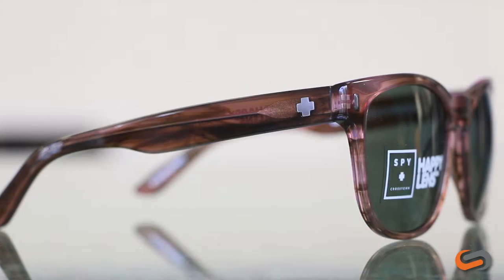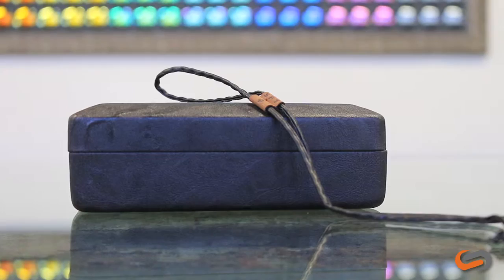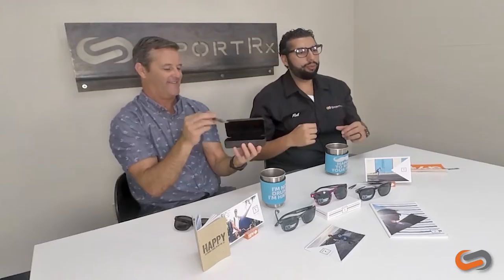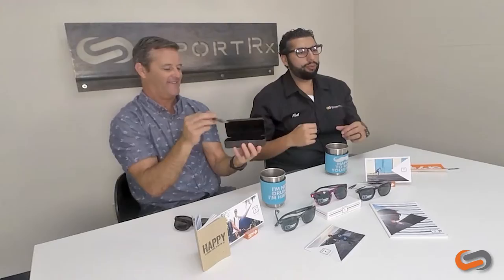Spy Optic Beachwood Sunglasses | SportRx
From crusin' the streets to chillin' by the pool, the Spy Beachwoods are a must. The vintage inspired design can be dressed up or down depending on how you roll. Did we mention they come Prescription Ready.